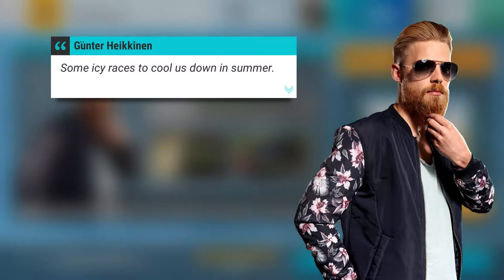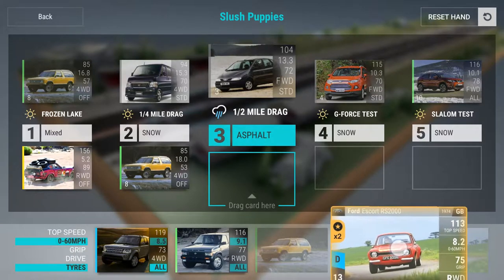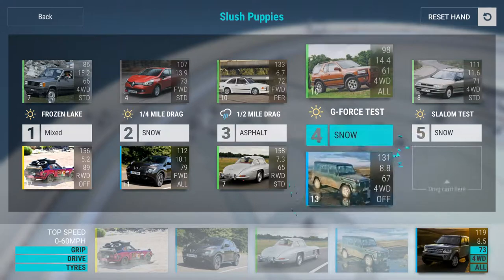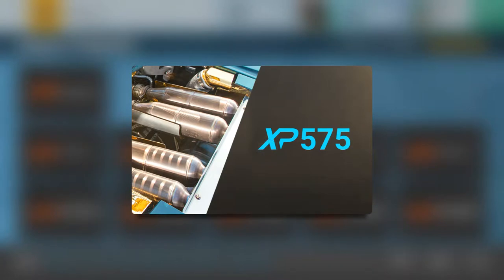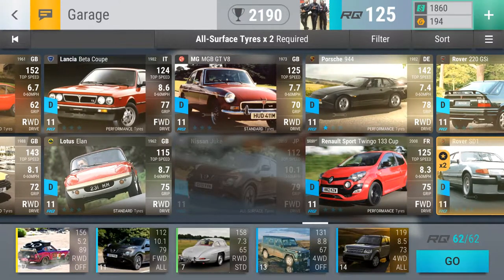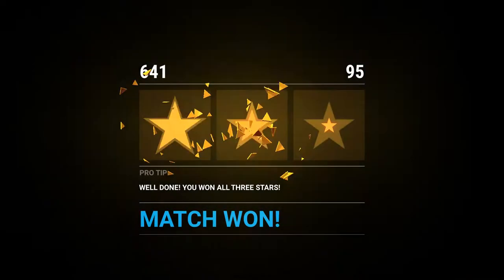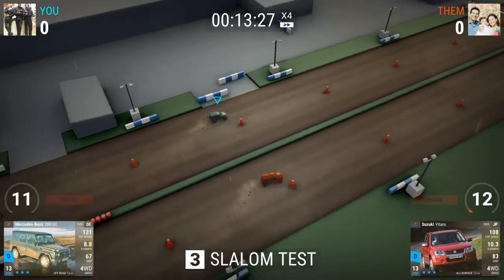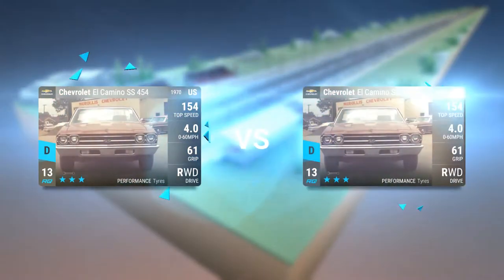TOP DRIVES - Weekly Challenge 1st Part | JackInTheMiddle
This weeks TOP DRIVES  Challenge July 15th 2018 is against Gunter Heikkinen. 25 rounds of winter in July five tickets at a time, challenge accepted - LET'S GO!!

*Outro subsamuel01-Non-Copyright Music Rap Soundtrack

☆ My recordings are done on Screen Recorder - NO Root